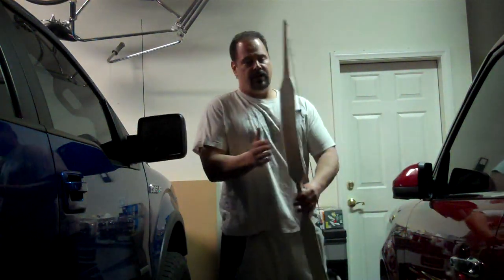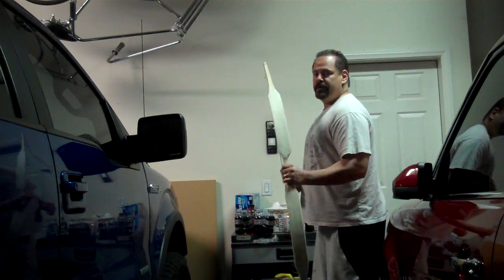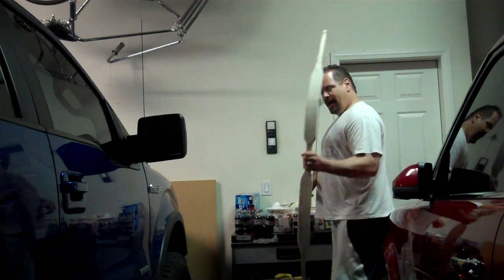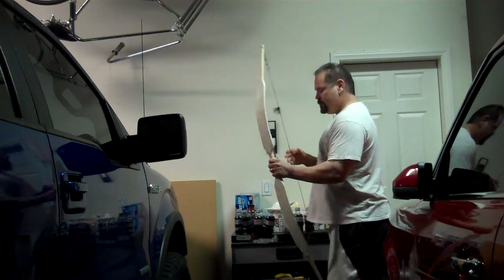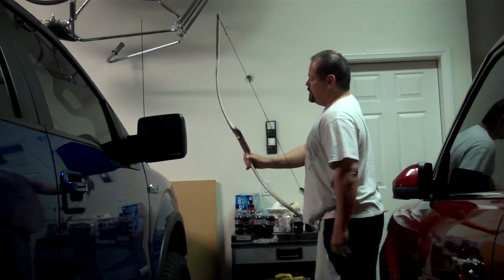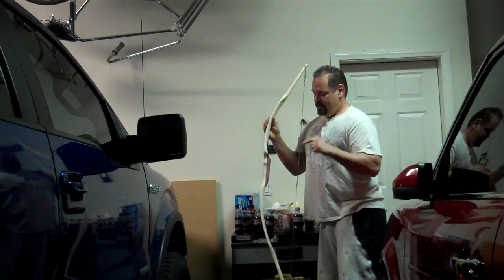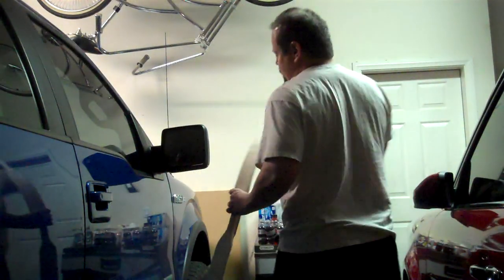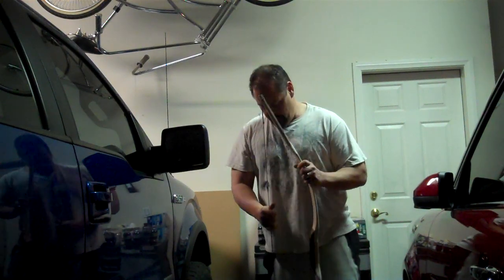How to Make a High Performance Longbow (Mollegabet design) for under $25, Part 8: Final Tiller?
I thought I had the bow in tiller, but the vibration I felt in my hand when shooting the bow said otherwise. I used a trick to re-check the tiller and, sure enough, I had a little more work to do.